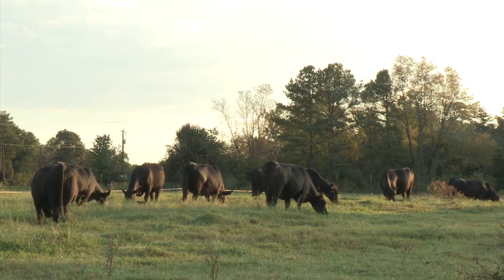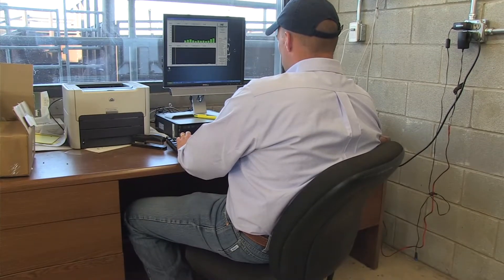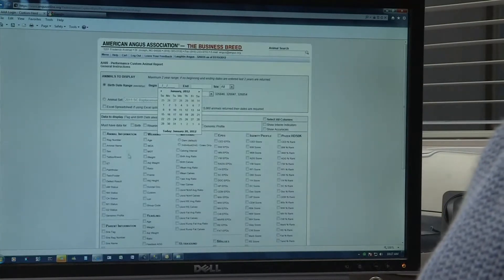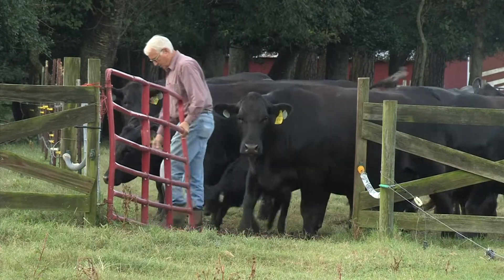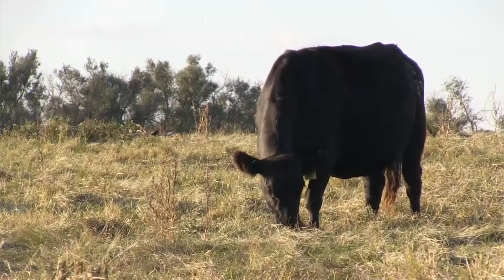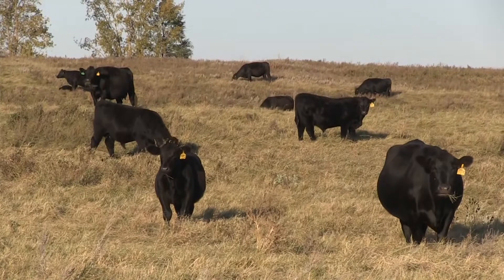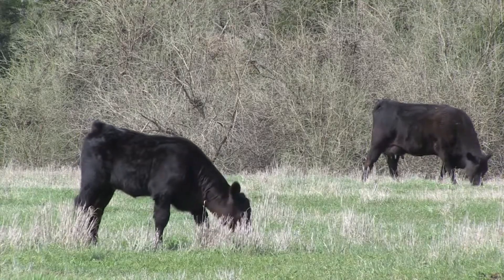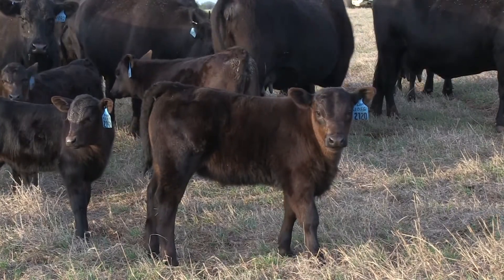Angus VNR: Herd data, key to power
Tim Davis, with Midwest MicroSystems LLC, talks about the importance of tracking cowherd data with computerized programs such as Cow Sense. This video news is provided by Certified Angus Beef LLC and the American Angus Association. for more information.